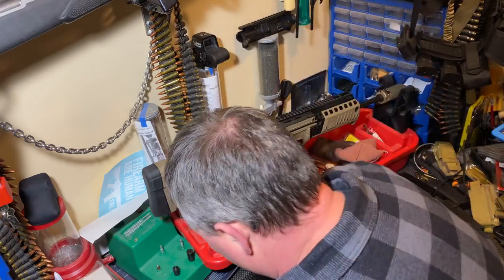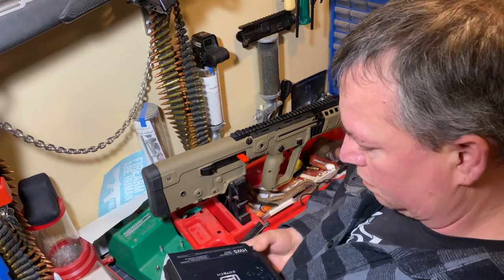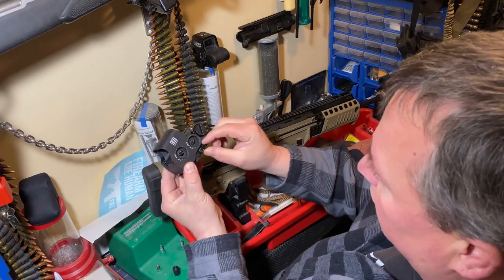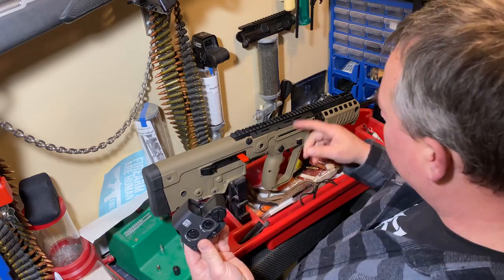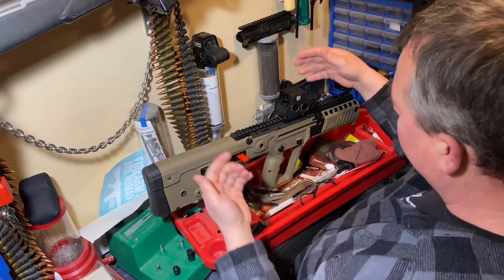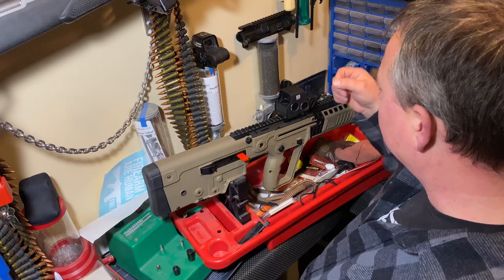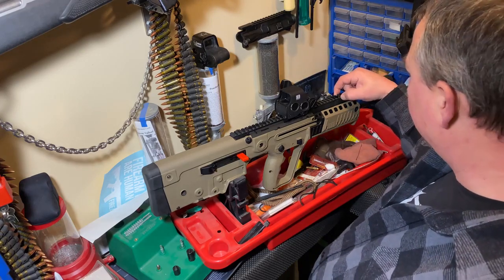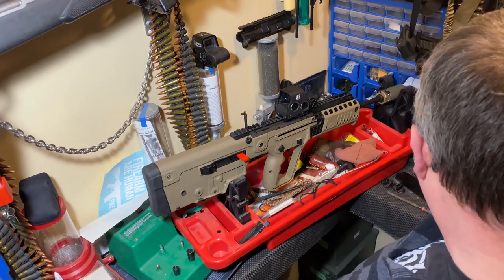How to mount a EoTech EXPS3 on a Tavor X95